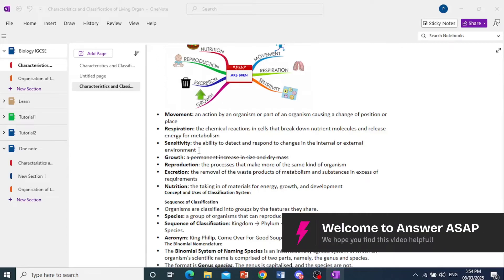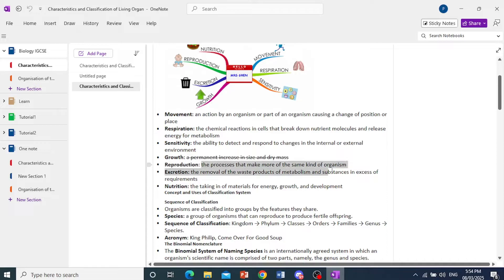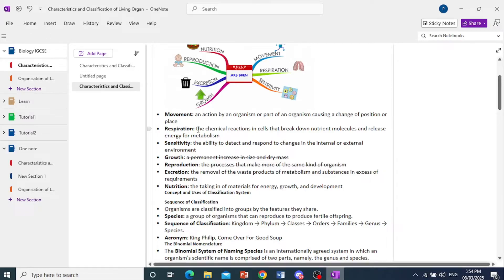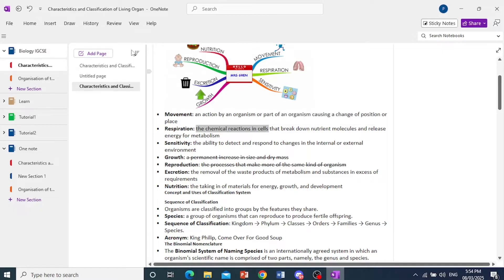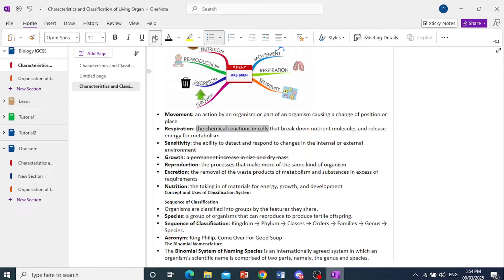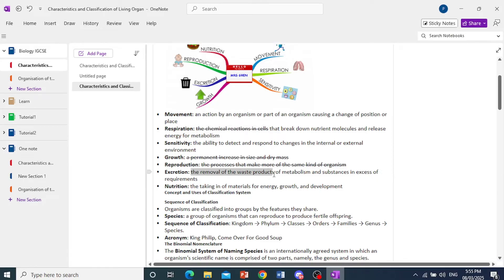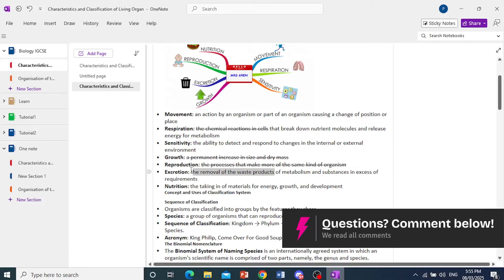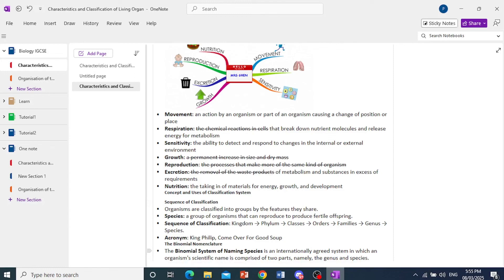How to Strikethrough Text in OneNote (Step by Step)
Want to strikethrough text in OneNote? This step-by-step guide will show you how to apply the strikethrough formatting in OneNote on Windows, Mac, and the web version. Learn the keyboard shortcuts, formatting options, and tips for better note organization.